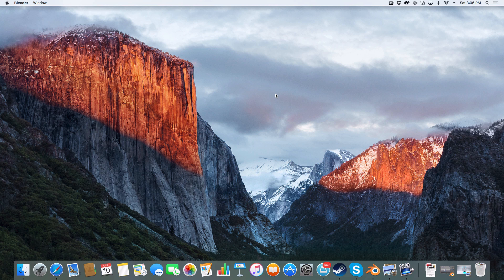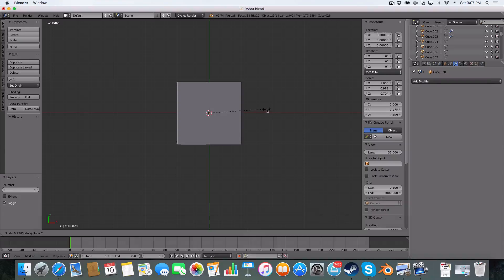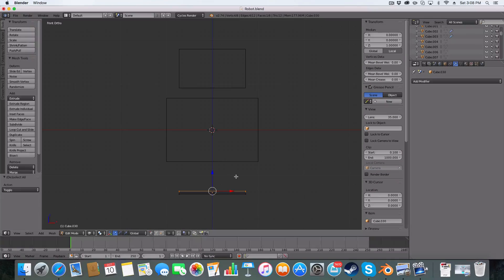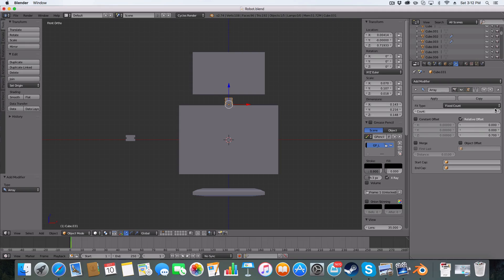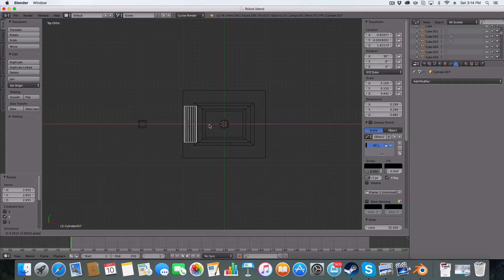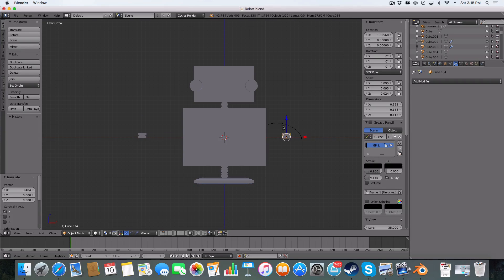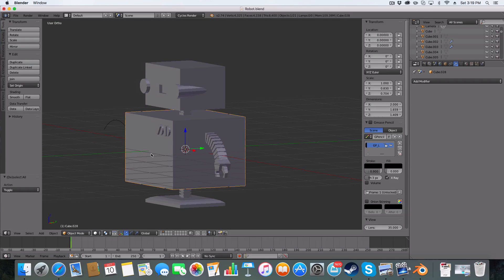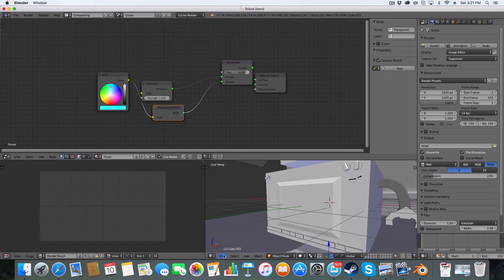Blender Tutorial: Low Poly Robot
Hello and welcome to a brand new video tutorial, today in this tutorial we will be learning how to create a low poly robot within Blender. If you have any question please ask in the comments below.

-Manuel Graphics